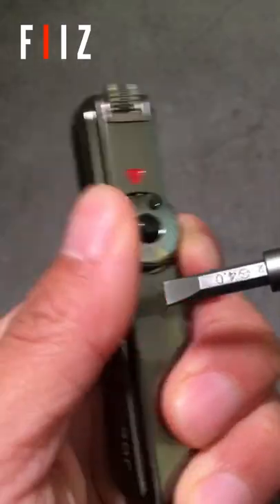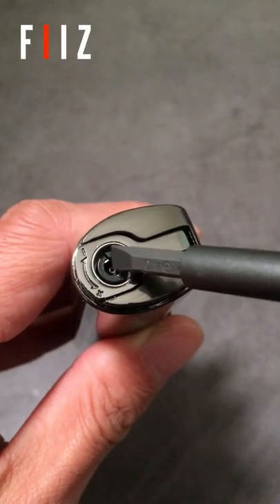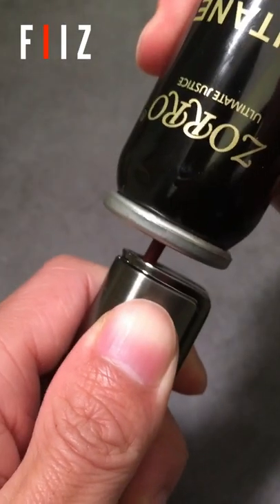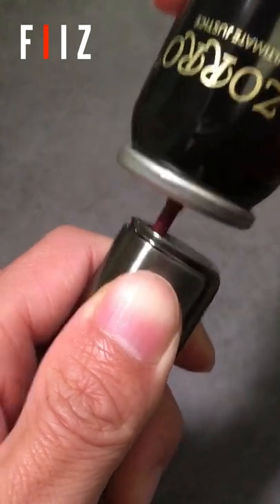How to Refill Jobon Triple Jet Flame Lighter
Best lighters, fast worldwide shipping, 30 days money back guarantee.